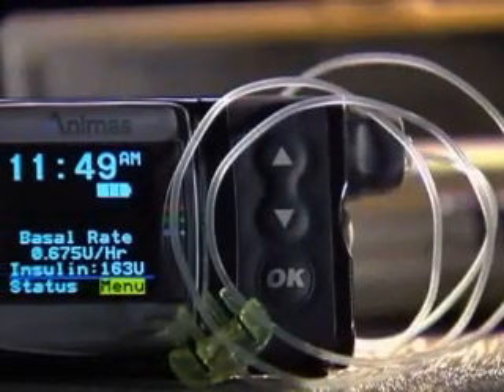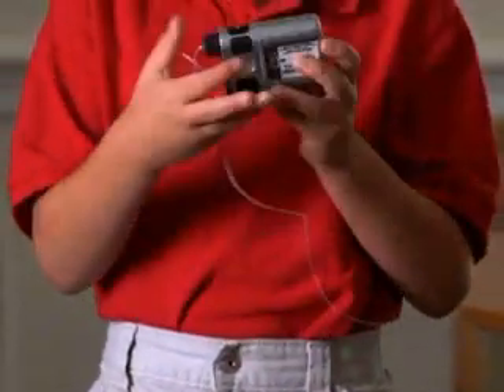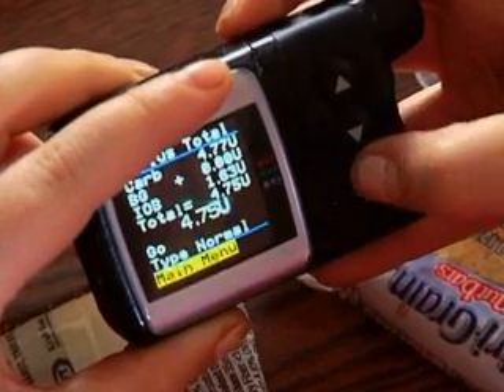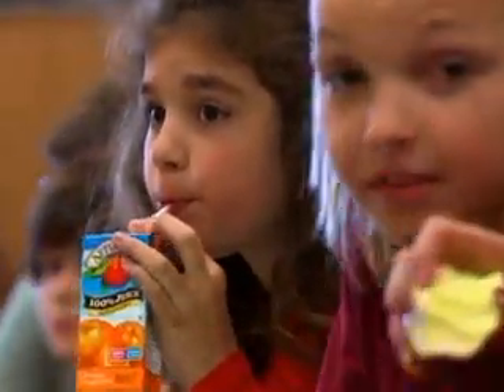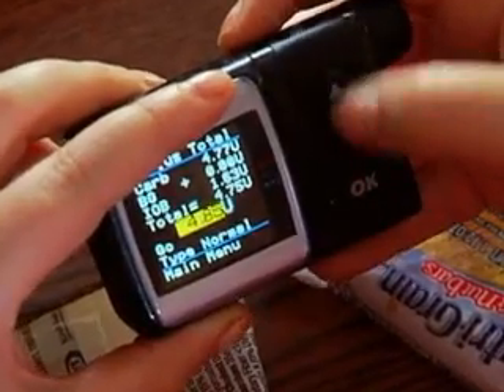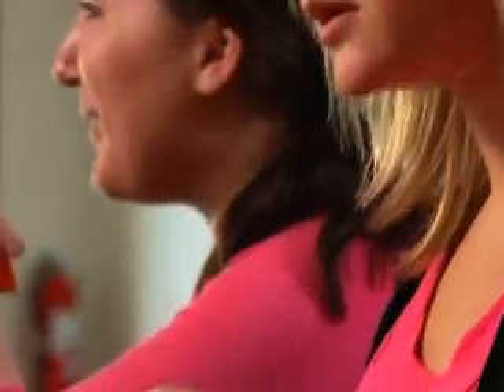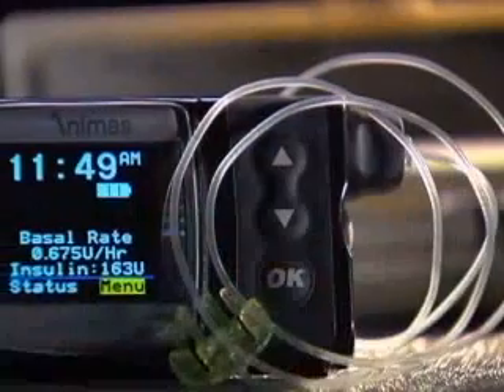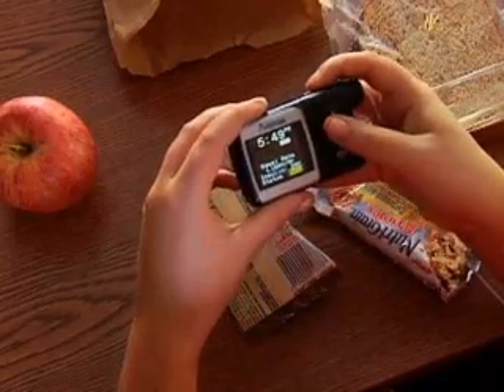Safe at School: Chapter 10 - Insulin by Pumps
Is an insulin pump right for you? Consider the pros and cons.